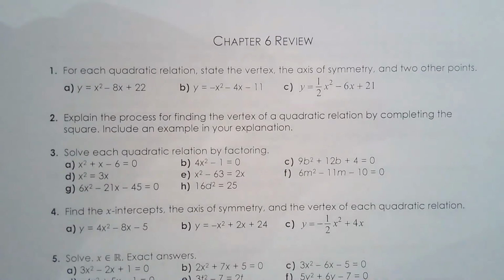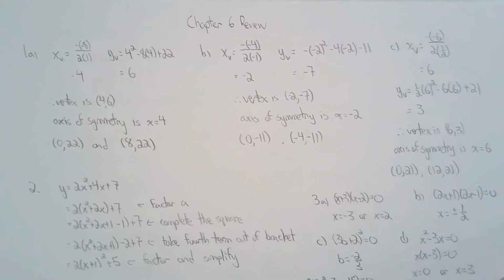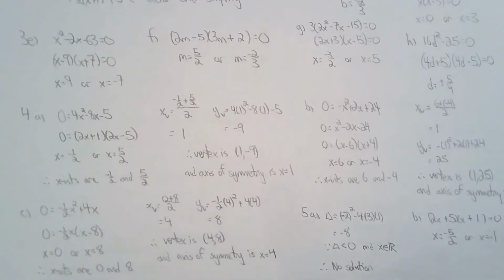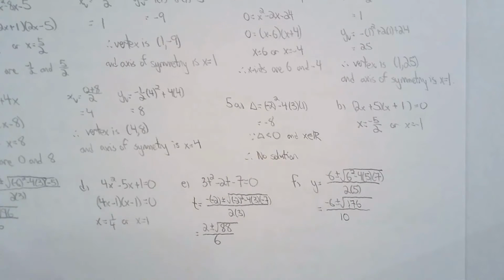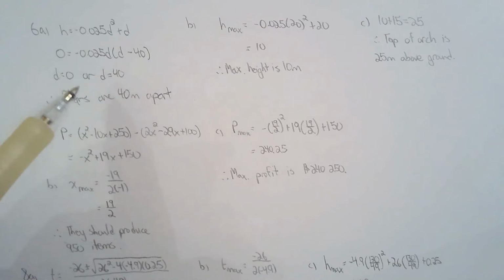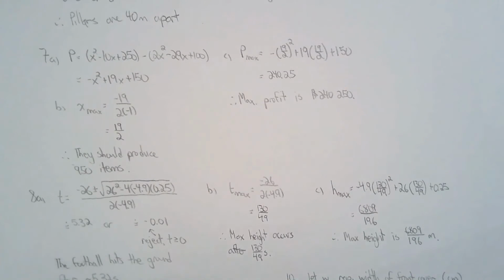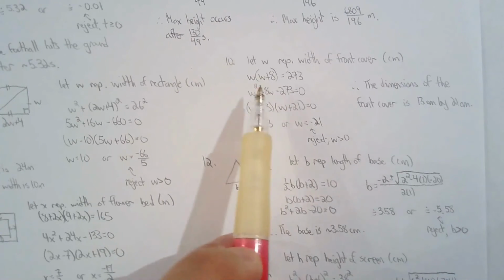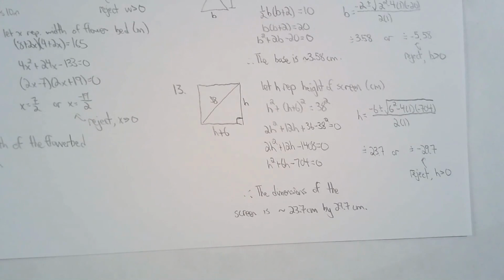MPM2D 6.7b Chapter 6 Review Homework Solutions